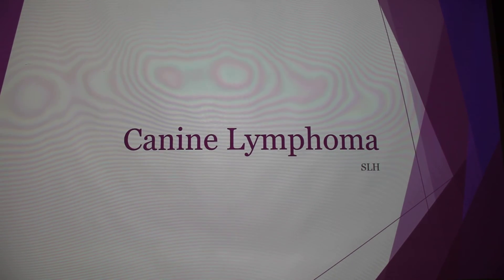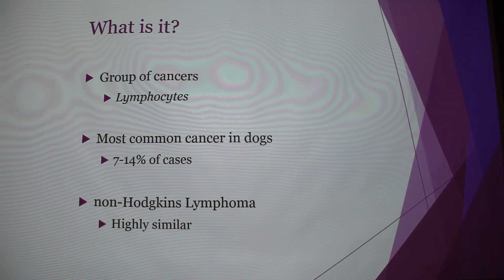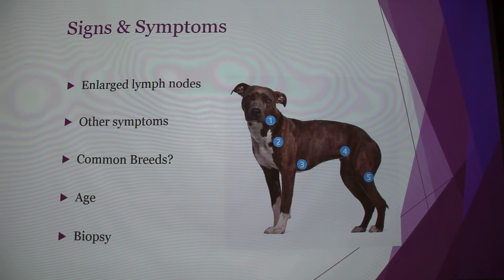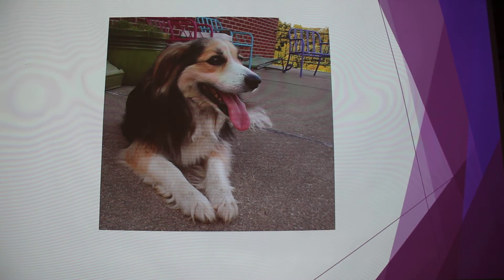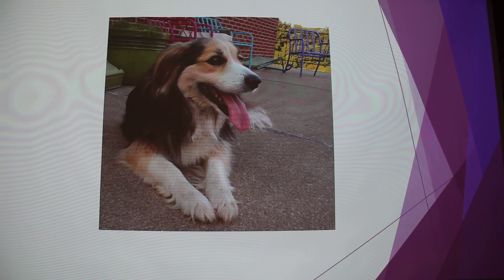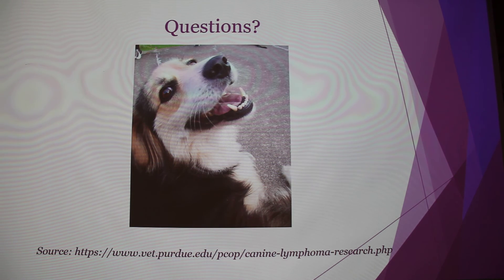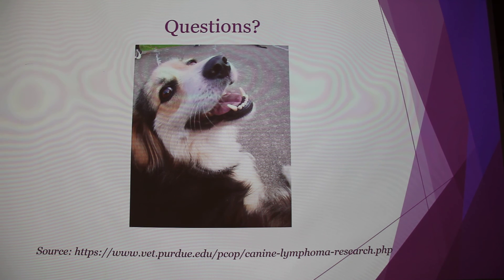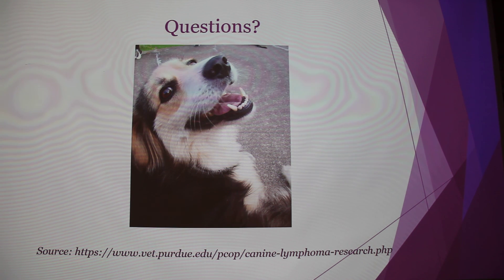Canine Lymphoma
Discussion of canine lymphomas